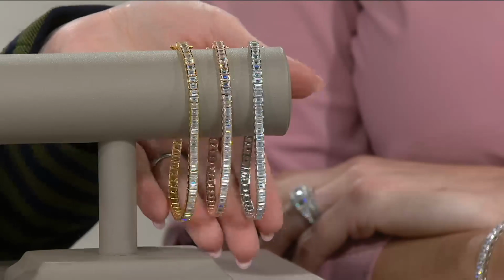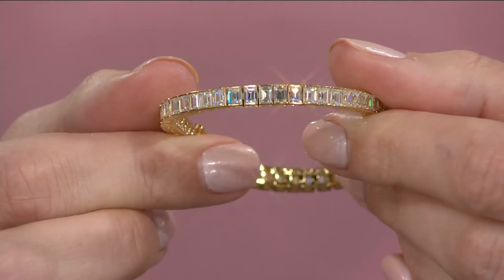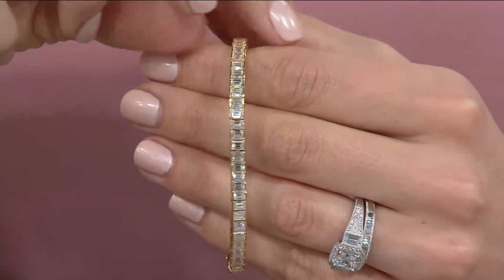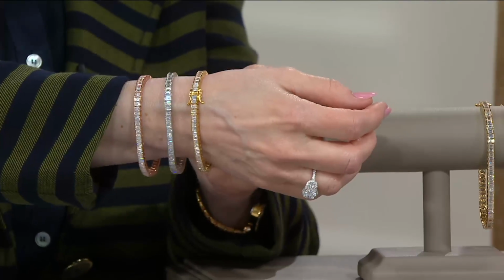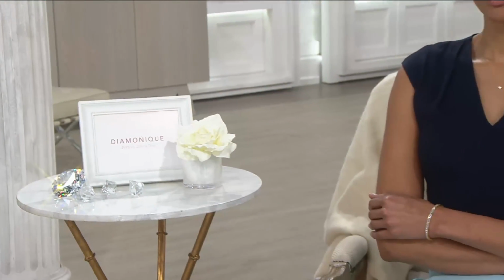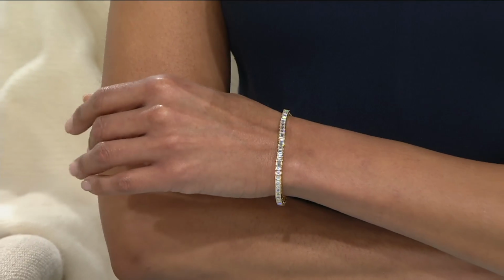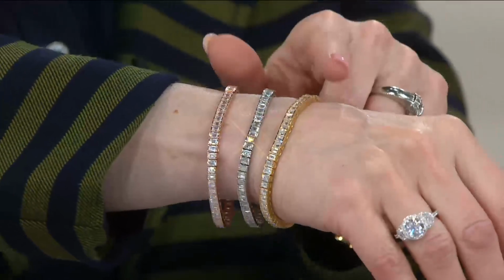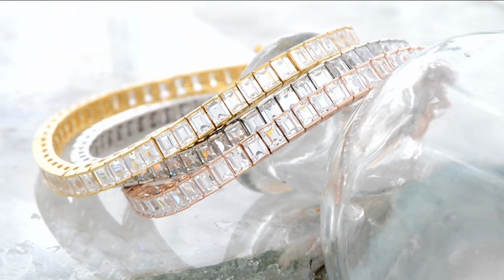Diamonique Baguette Channel Set Bracelet, Sterl or 14K Clad on QVC